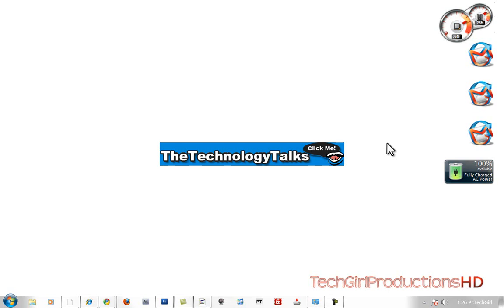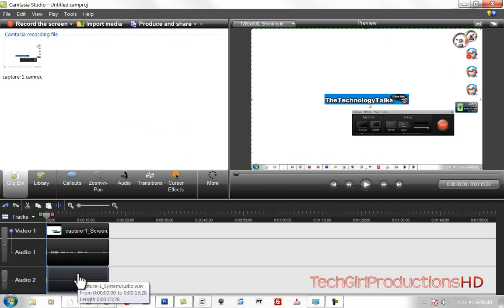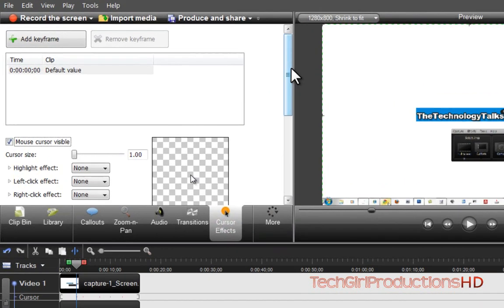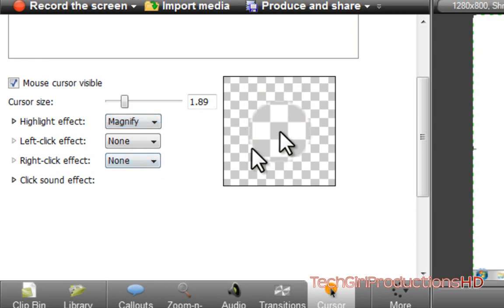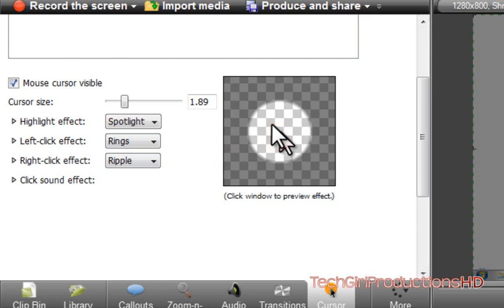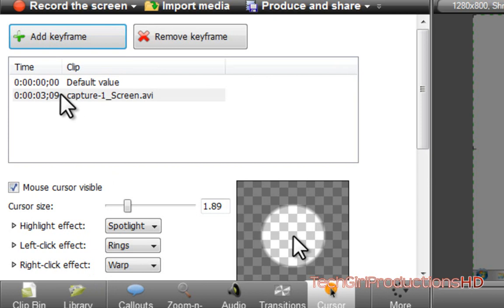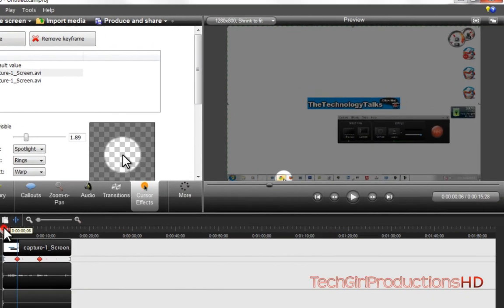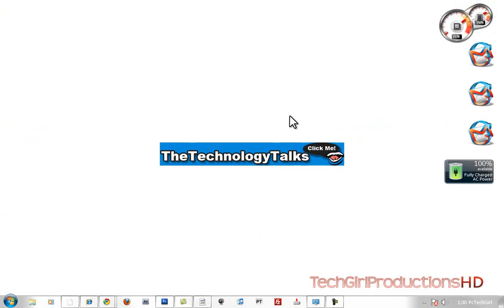Tutorial - Cursor Effects in Camtasia Studio7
In this video I show you how to use the Cursor Effects in Camtasia Studio7.